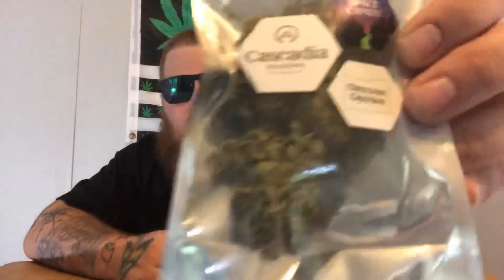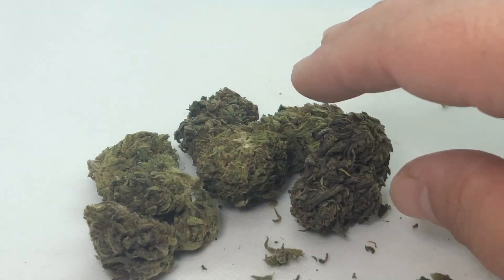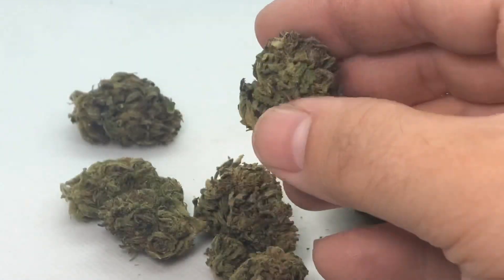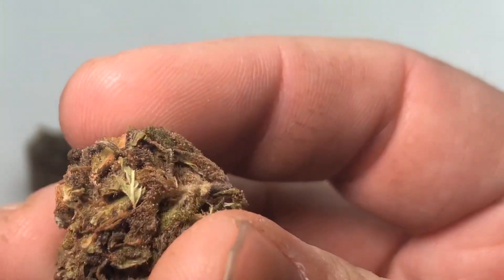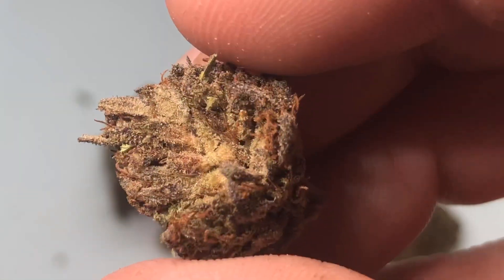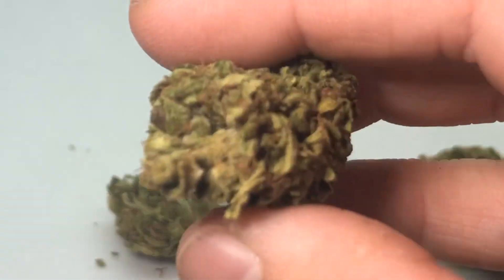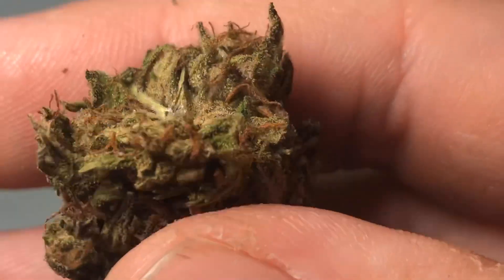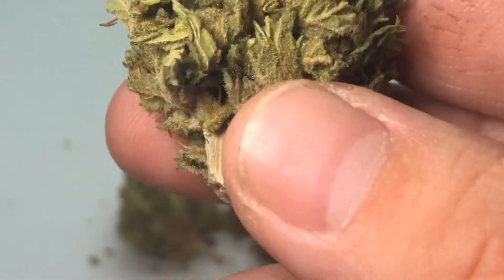CascadiaBlooms CBD HEMP FLOWER